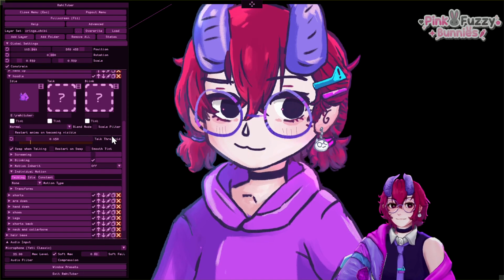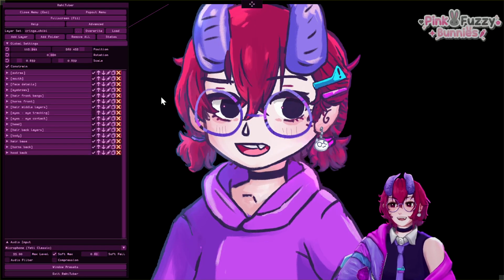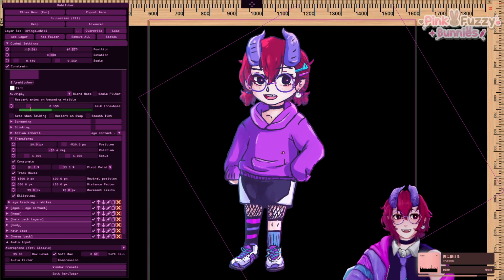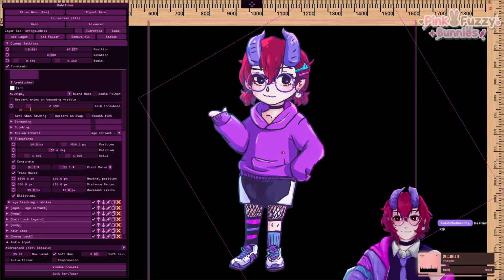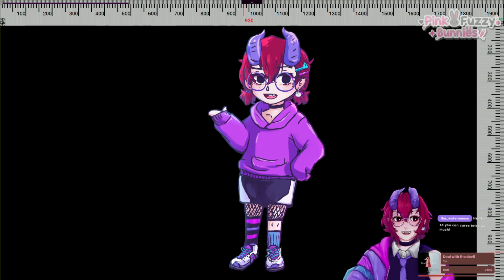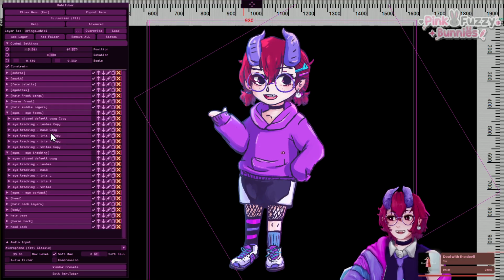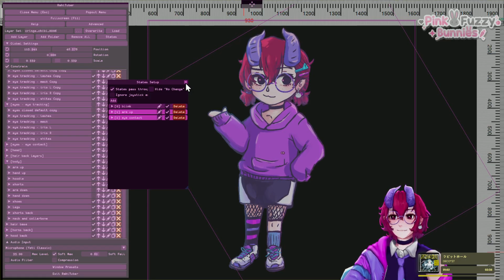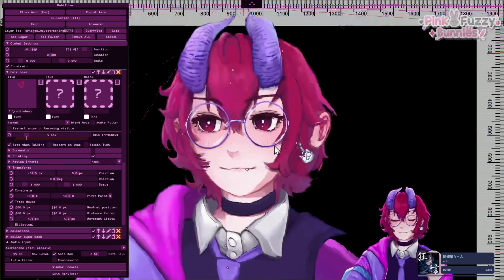[VOD] [UNEDITED] Let's make a PNGtuber in Rahituber! ☆ step 3 + 4: motion + physics + mouse tracki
HI HI 👾⚠️  I'm Kip E. Cringedevil, a "Scuff Virus" e-devil PNGtuber and artist who built my own models from scratch for a software called RAHITUBER. this was from day 3 of my Rahituber tutorial week (02/04/25 - 02/08/25), where I took finished artwork and turned it into a multi-layered, ✨mouse-tracked ✨ PNGtuber model with varying levels of physics.

unedited for now but you can find slightly cut down highlights on my twitch page of the important stuff

💭 WHAT IS RAHITUBER? 💭

↳ Rahituber is a lightweight yet extremely powerful software for PNGtubers, made by Rahisaurus and available as pay-what-you-want software on itch.io starting at free(!!). It's incredibly customizable, allowing you to add unlimited layers with their own motion types (talking/idle/constant/mouse tracking) and chain children layers to them with their own physics settings (delay/drag/spring/rotation/squash). That and the ability to toggle these layers' visibility through states that can be given a randomized or normal schedule, AND/OR triggered by keystroke,  controller input OR HTTP web requests, makes possibilities truly endless with this software.

A better question truly is what CAN'T Rahituber do? I love this software and am very passionate about its development! That is what inspired me to make comprehensive (albeit lengthly) tutorial content for beginners and advanced artists and riggers alike.

‼️ RAHITUBER MASTERCLASS VIDEO COMING SOON ‼️

▸ An edited and more all-encompassing tutorial for Rahituber is in the works RIGHT NOW, based on what we did during this tutorial week and expanding on it with my new understanding of the settings and some of the newer features available.

▸ The version I started out with in this tutorial was v12.0. The most recent update you'll see in my VODs (I think) was v13.0 (or some test builds for it). As I'm uploading this, the newest version available on itch.io is v13.4 which came out February 19th, 2024 - it added some new features and UI changes that you won't see covered in the VODs. The process I'm following and advice from me and Rahisaurus throughout should still apply, though!

▸ While I set out to make these streams educational and professional(ish) I am a chronic rambler with pretty severe ADHD and some of my explanations might not be worded well, there may be mistakes and things I'm doing that aren't actually best practise — I learned a lot while making this, too. I apologize for any inconsistencies or mistakes. But perhaps you'll find some questions answered in this content anyway.

▸ (at a later date I might come back into these VODs and edit them / add chapters if I can but since they got very long it's a daunting task lol)